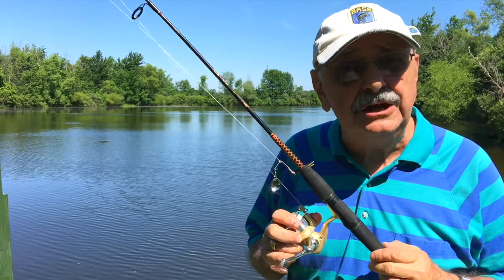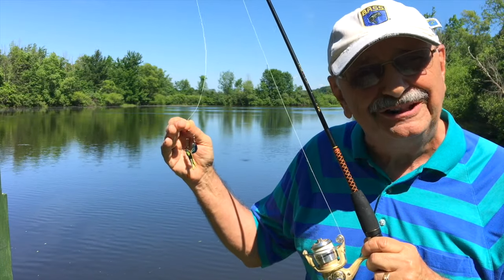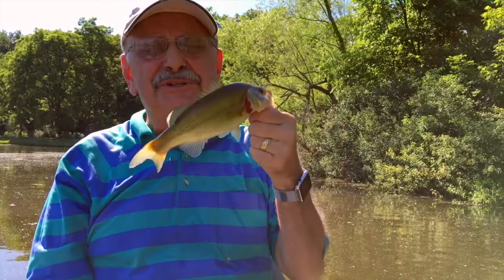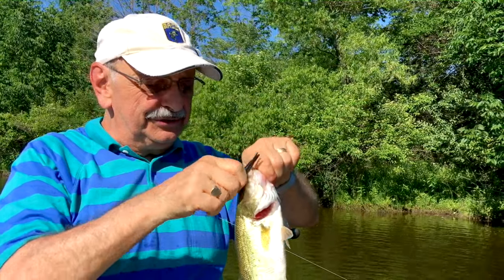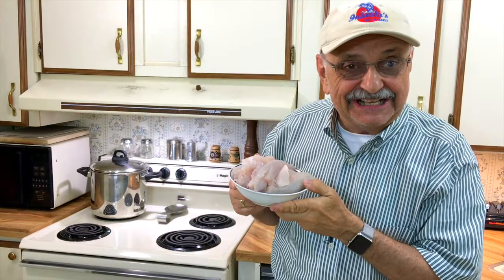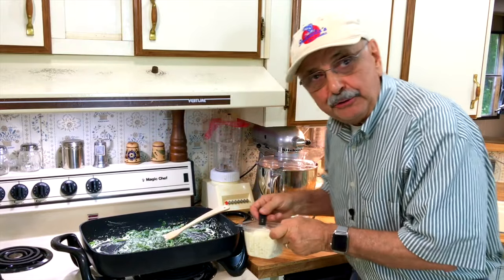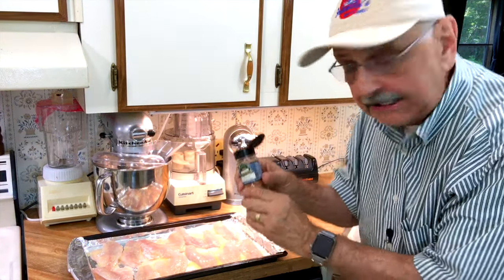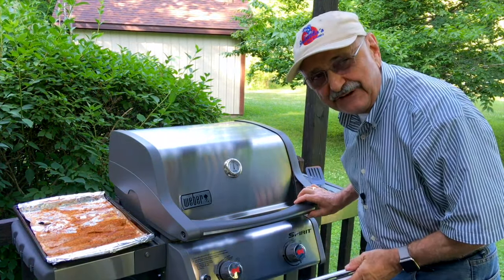Bagging a Buffet of Blackened Bass with a Beetle Spin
I did a video on blackened bass a couple of years ago. But I only had 5 viewers at the time. I want to do it again because it tasted great, it was shockingly easy, and I want more of you to join me in the fun. Let’s catch some fish! See the recipes, fishing equipment and music credits below.

Recipe for Blackened Bass

1½ pounds of small largemouth bass fillets
1 stick of unsalted butter, melted
McCormack’s Cajun seasoning

INSTRUCTIONS:
Lay fish fillets on a baking sheet and paint on melted butter liberally on both sides.
As evenly as possible, sprinkle McCormack’s Cajun seasoning on both sides of fish.
Try not to use too much if fillets are thin.
Heat cast iron skillet to very hot.
Place buttered and seasoned fillets in skillet in two batches.
Let sear for 2½ minutes on first side.
Flip fillets and let sear for 1½ minutes on the second side.
Remove to a platter.

Recipe for Creamed Spinach:

3 Tablespoons butter
16 ounces of spinach leaves
1 box (8 oz.) of cream cheese
6 tablespoons of fresh grated Romano, parmesan or asiago cheese

INSTRUCTIONS:

Put 3 tablespoons of butter in large skillet with spinach over medium-low heat.

Add the 8 oz. of cream cheese in two stages, 4 ounces at a time, each time waiting for the prior stage to melt.

Stir in shredded Romano, parmesan or asiago.

Add fresh cracked pepper and stir.

Let it simmer on low heat. Allow creamed spinach to reduce on medium-low heat if too wet. Remove from heat. Stir. Keep warm in oven until ready to serve.

FISHING EQUIPMENT:
The spinning rod is Shakespeare Ugly Stik, SPL 1100, 4 ft 8”, action UL, (2 to 6 pound test recommended).

The boat is a Bass Hunter I ordered from Bass Pro Shops about 12 years ago. They no longer sell it. Also, this model is no longer available, but newer models like it are still sold.

FISH IN THE LAKE:
largemouth bass, bluegill, white crappie, black crappie, yellow perch, channel catfish, and grass carp

WHY KEEP SMALL BASS:
We had biologists come out and do an electroshock survey of the lake. They found too many small, stunted bass. Their advice was to remove all bass under 12 inches, and to release the bigger ones. This rule is usually the opposite in large public lakes.

The music is “Cajun Jam” purchased from audioblocks.com